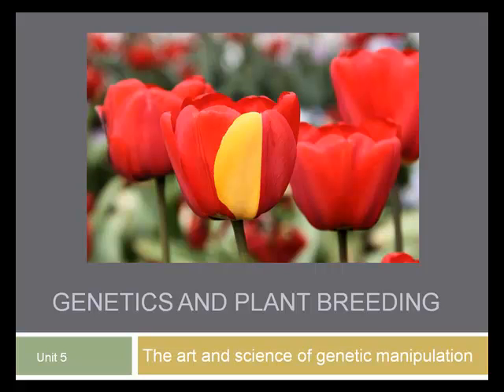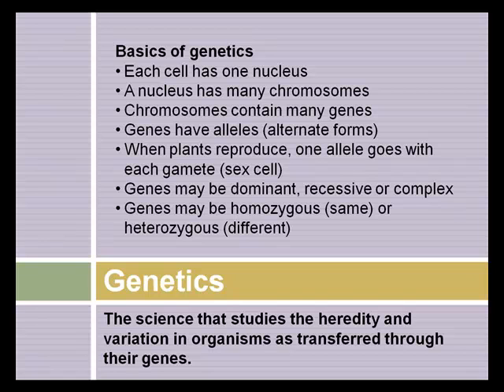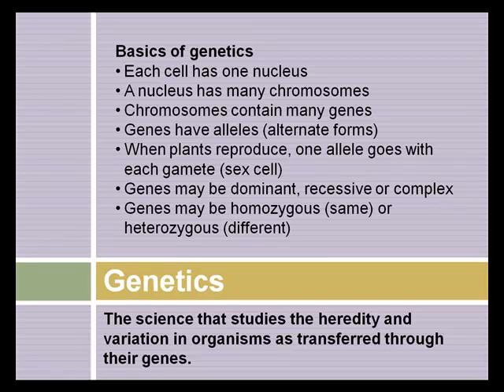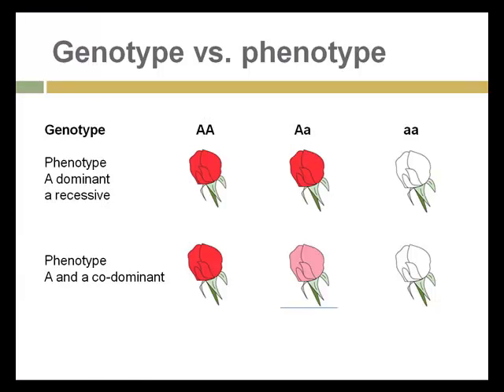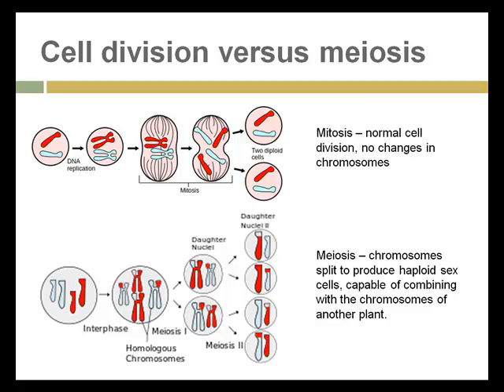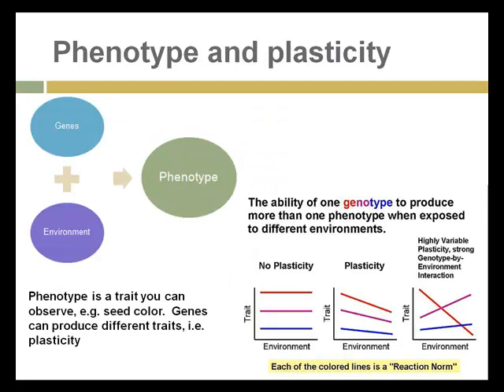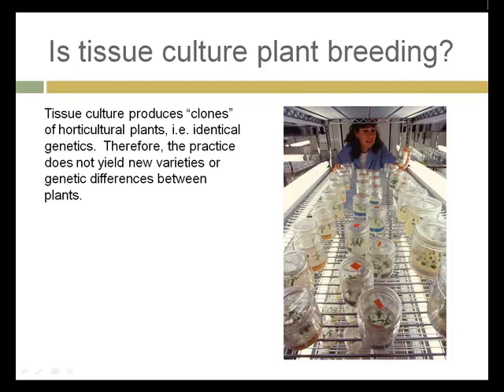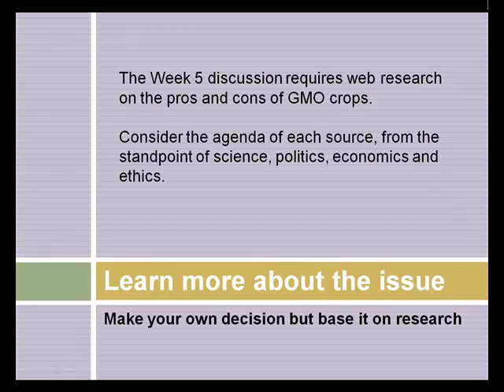HRT 111 Unit 5 Lecture